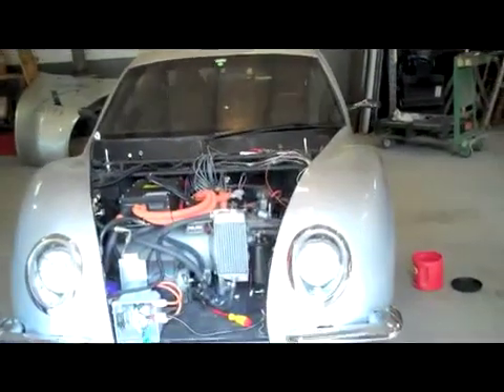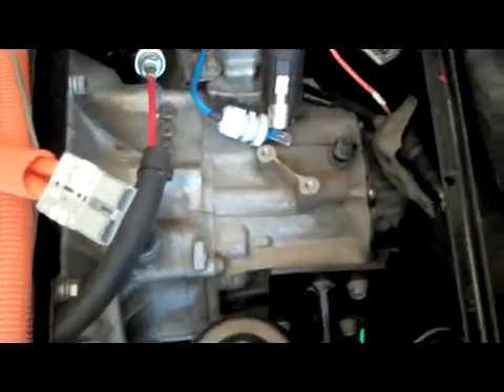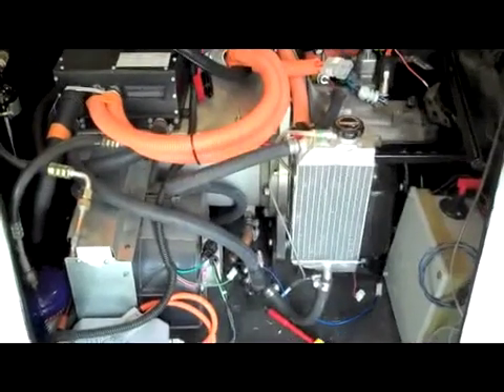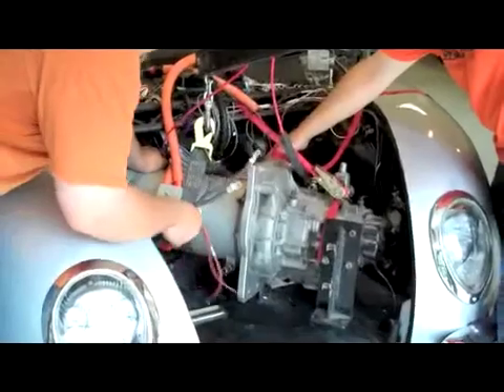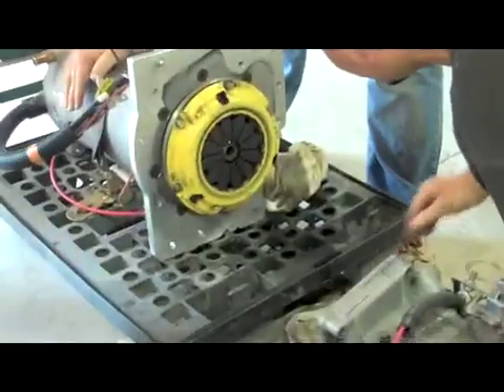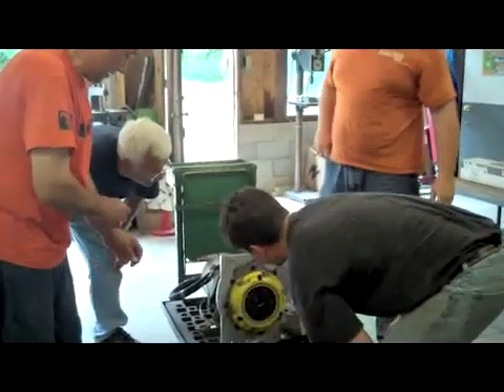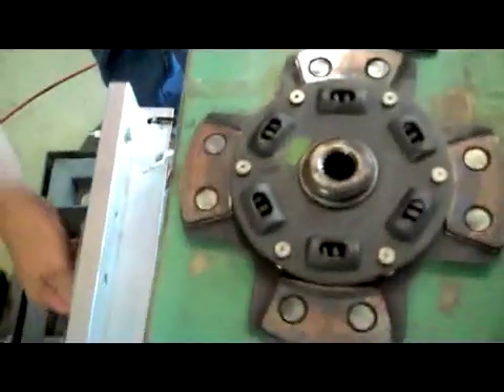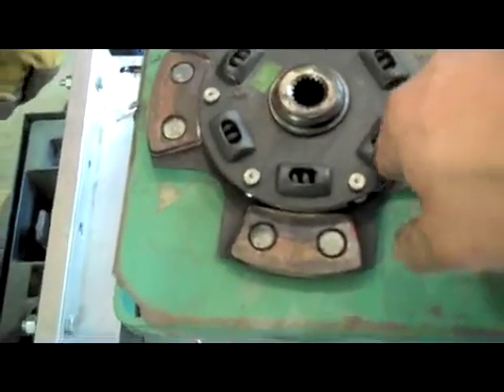IMW: Investigating the Transmission Trouble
The team removes the motor and transmission from Seven and determines what caused the car to fail to reach 0-60 mph in 15 seconds. [For the impatient or short of attention span, a summary can be found at the end.]